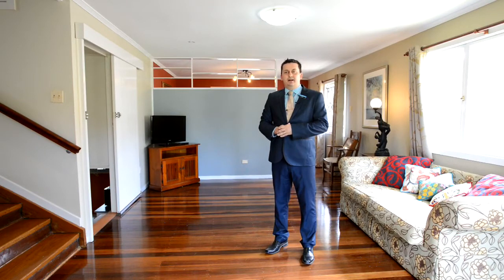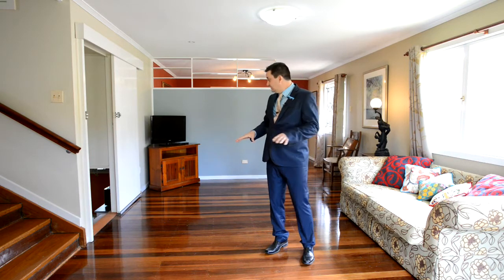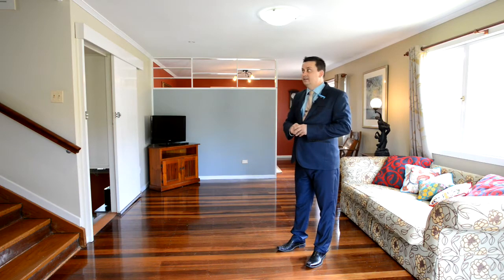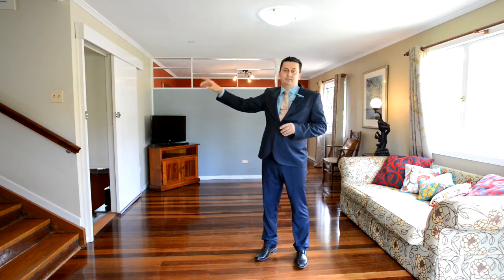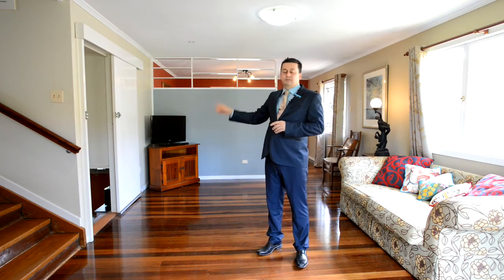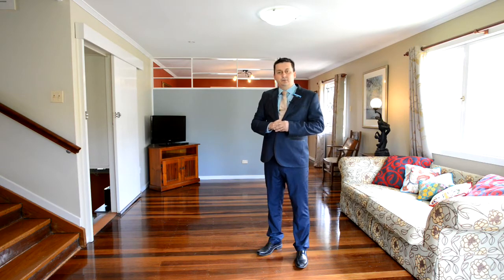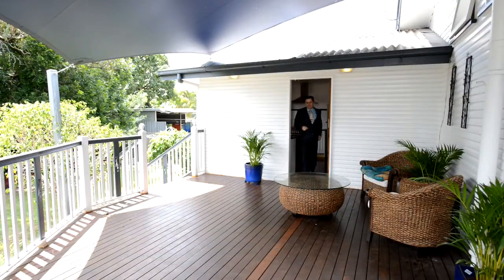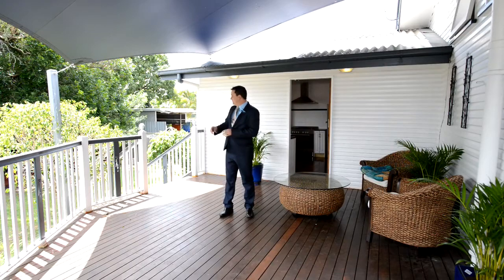At Realty proudly present 58 Humber St, Salisbury marketed by Sam Skinner - Holland Park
As you enter this post war home you will notice something quite unique that many home do not offer that this does is the split level options this house has.
On the central floor this house offers a good size lounge area with large air-conditioning unit which wraps around to the dining and then opens onto the kitchen which then overlooks both the back yard and covered deck area.
The kitchen is fitted with large 900mm gas cooktop, plenty of kitchen bench space, dishwasher and more.
If you head up from the central lounge you will find 3 bedrooms, two of which have access to a front Juliette balcony which overlooks a quiet street.
Two of the upstairs bedrooms have built-in wardrobes and air conditioning units. Bathroom is a good size and toilet is separate.
As you head down from the central lounge you will find a great nook and separate entertaining area which could be perfect for a home office or business area this area is air-conditioned and also can be accessed from the side of the home.
The internal downstairs laundry is a real plus, the remote lock up garage will really suit especially with the dramatic and unpredictable weather Brisbane has.
Around the back of home has plenty of space well landscaped, fenced if you have a large dog or children you want to keep an eye on.
Please note the agent is located in Holland Park and inspections can me arranged by appointment.